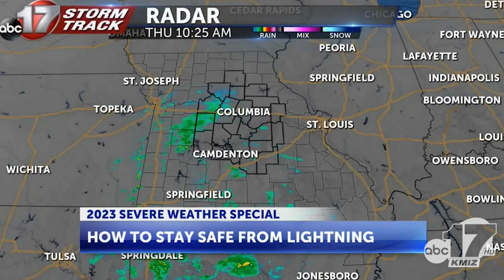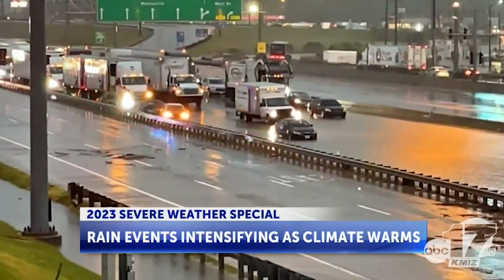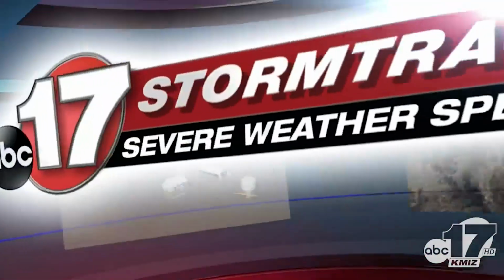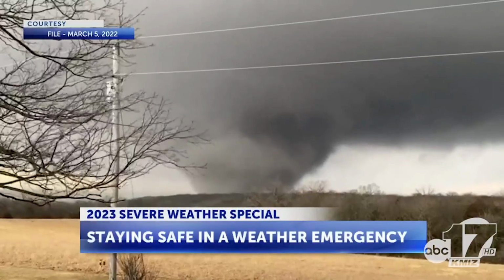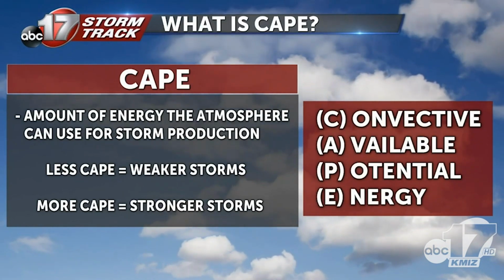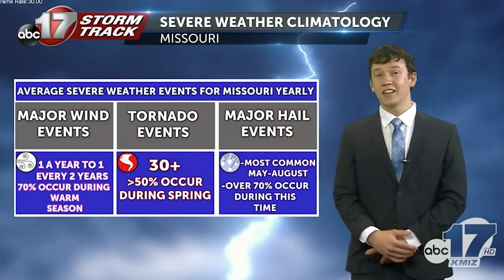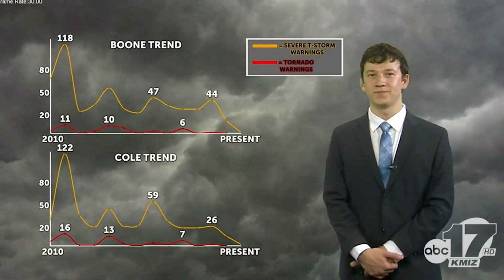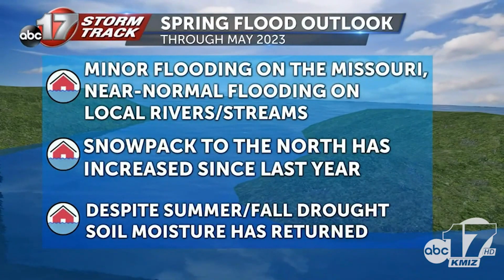ABC 17 Stormtrack Severe Weather Special